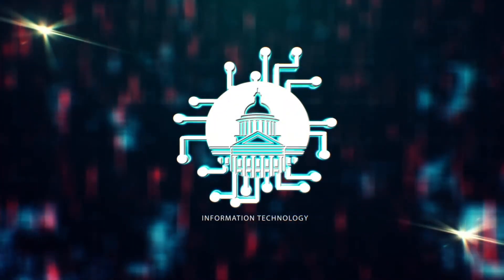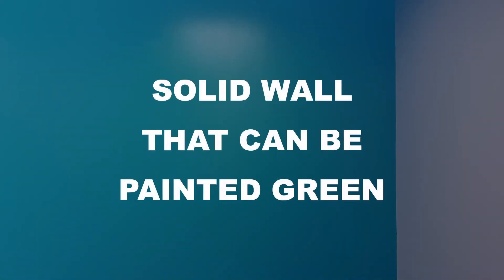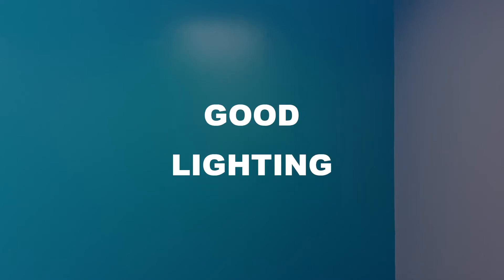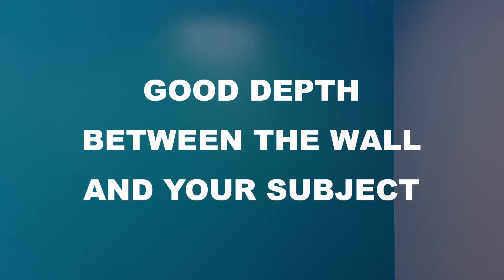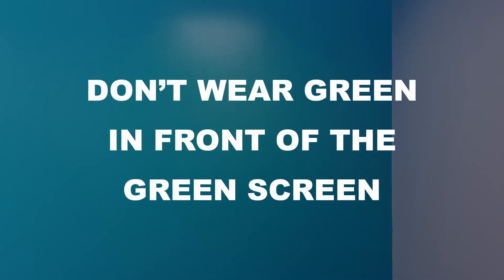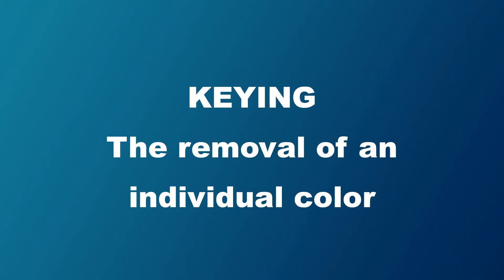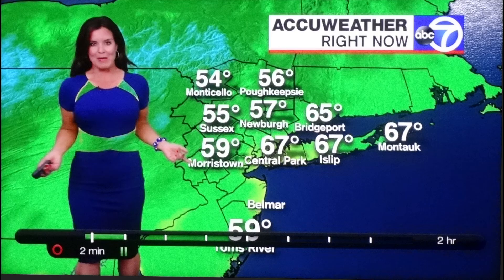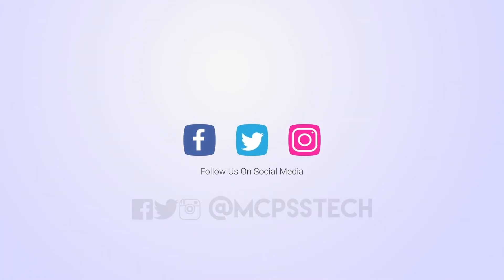mcpssTECH Broadcast How To: Using the Green Screen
Learn how to incorporate a green screen into your broadcast!